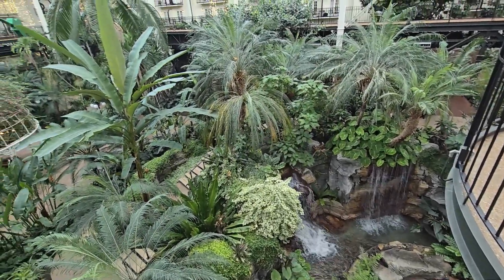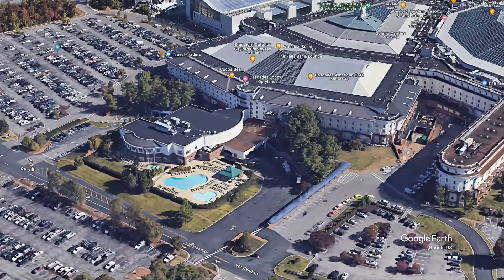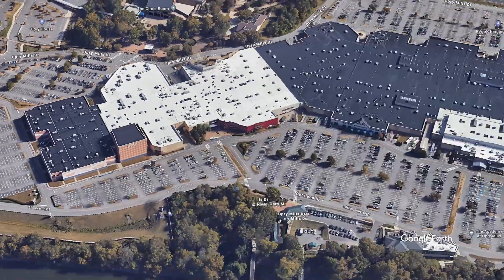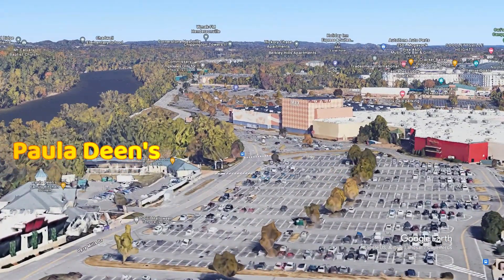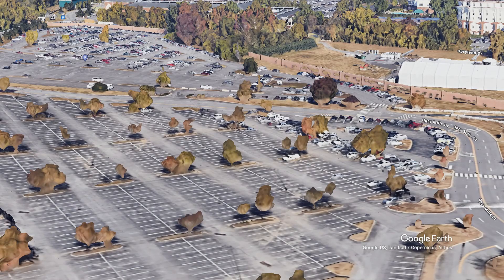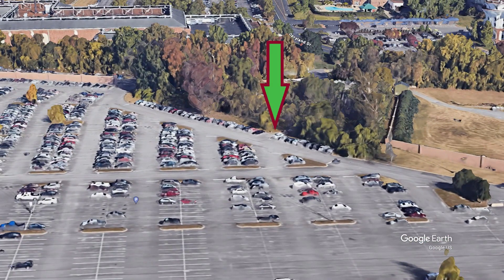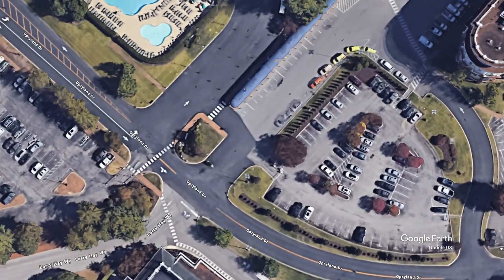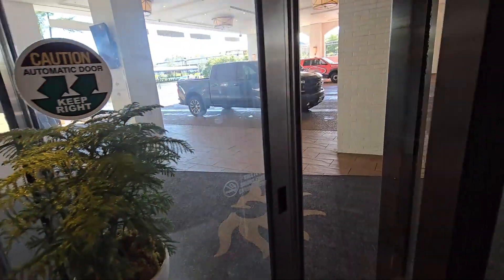Opryland Resort Short Visit Parking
Visiting Gaylords Opryland Resort is a must. This is a free parking hack to save you big parking money.